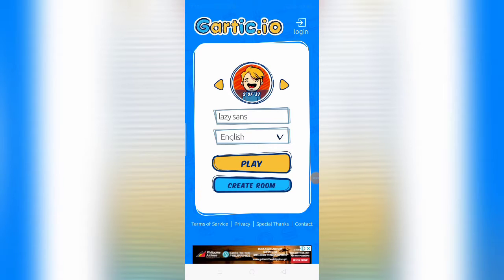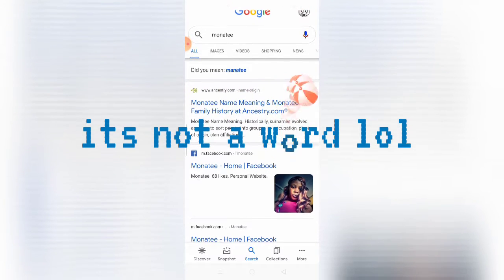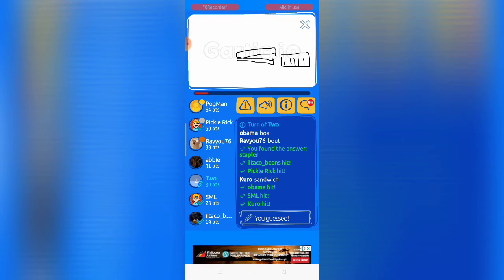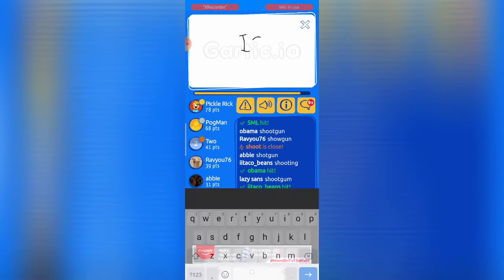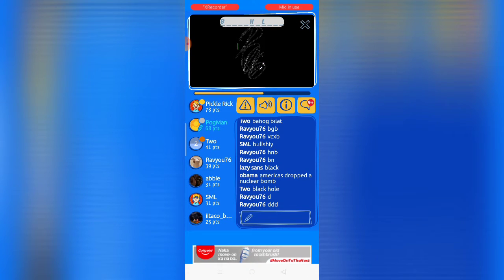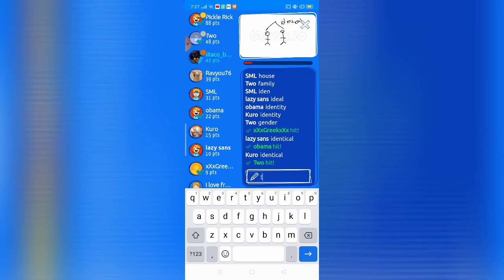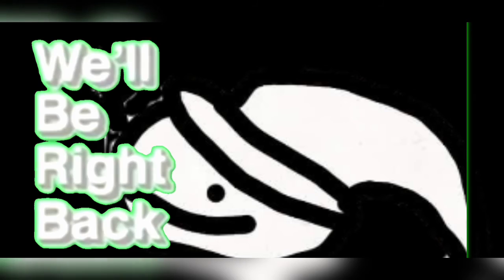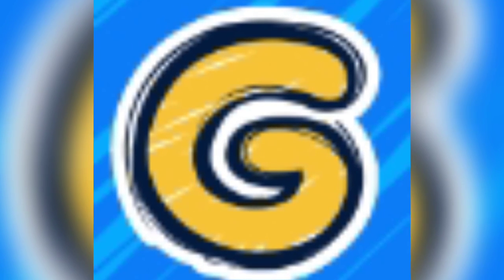Gartic.io and React to Juedh plays. Doing 2 things in one video:part 2